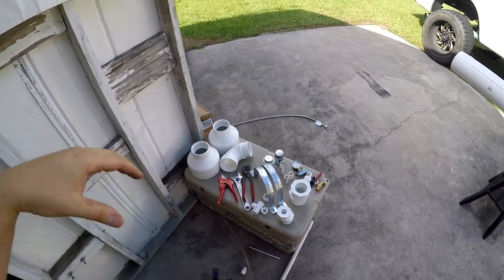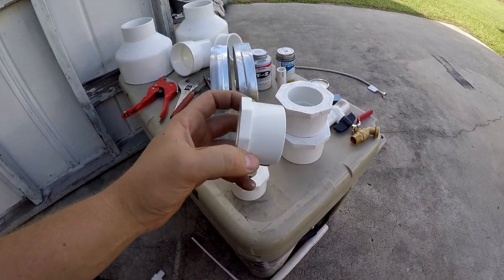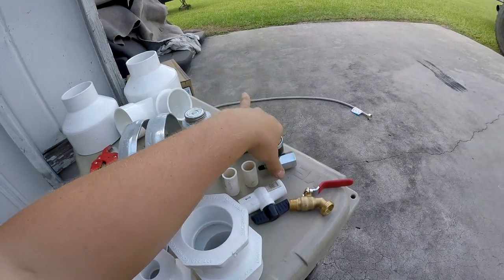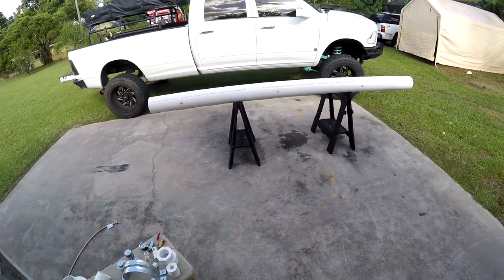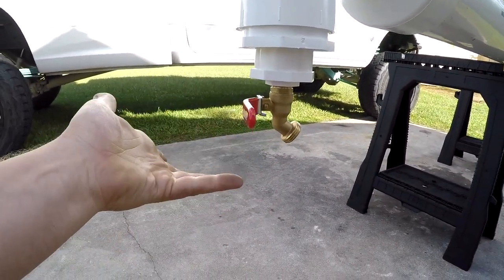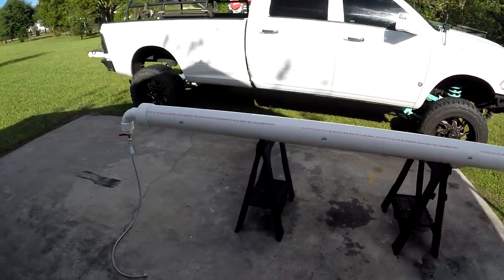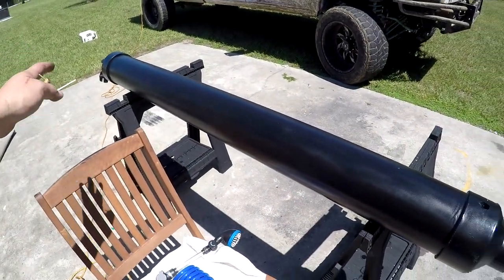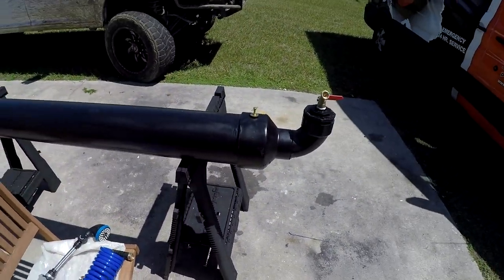Do it yourself shower/water tank super easy camp ready!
hello everyone and thanks for watching this DIY shower/tank build i hope it helps you out this is super easy it can be built by one person but two will be nice hope y'all have a good time making this!

Just be you!

Other youtubers link for other builds i found

products:
1x 6" pvc pipe
1x 3/4 pvc pipe
1x 1/2 pvc pipe
2x 6x3 bushing
2x 3x1/4 bushing
2x 1/4x3/4 bushing
1x 3/4x1/2 thread bushing
1x 3/4x1/2 glue bushing
1x 3/4x1/2x3/4 tee
1x 1/2 ball valve
2x 6" metal straps
1x gas test gauge
1x hose bib
1x blue glue
1x pipe dope
1x hose/sprayer
1x double female adaptor

Estimate 8gal of water

FB joshua upthegrove